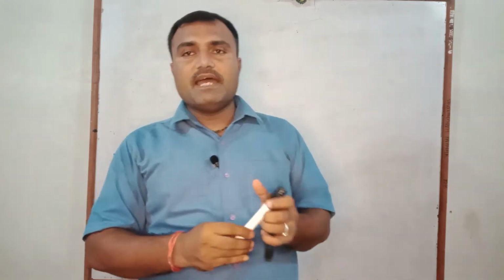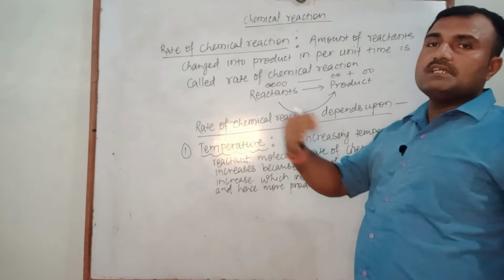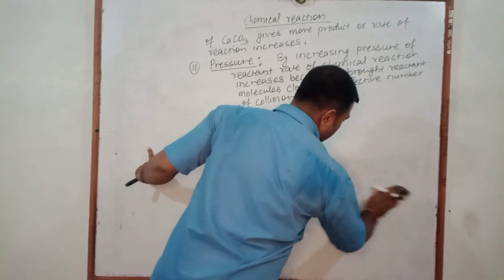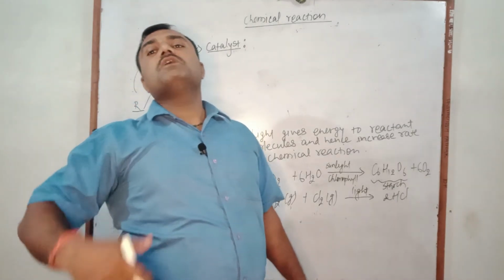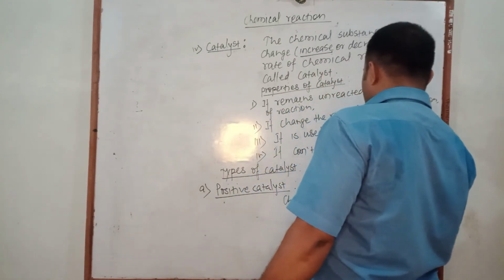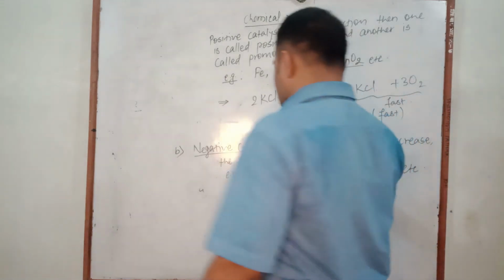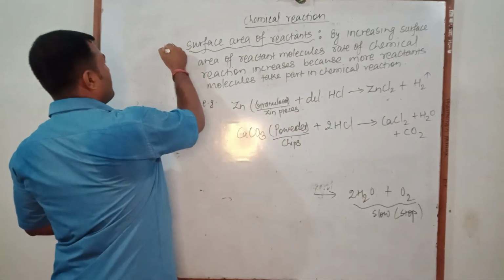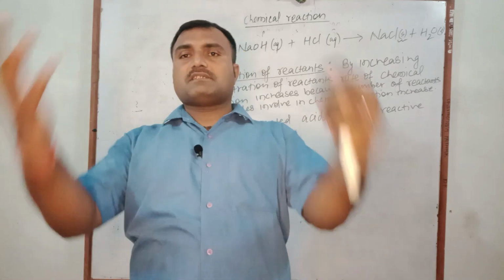Chemical reaction NEB# Class 9 and 10# part IV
Factors on which rate of chemical reaction depends
how does temperature affect rate of chemical reaction
how pressure affect rate of reaction
how catalyst change rate of reaction
how rate of reaction depends upon light
Class10 chapter 2 chemistry